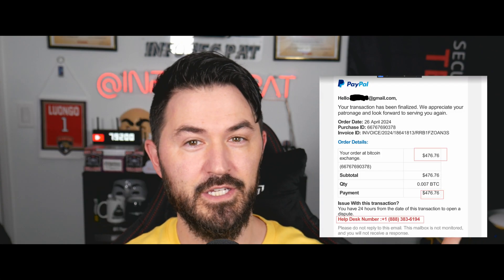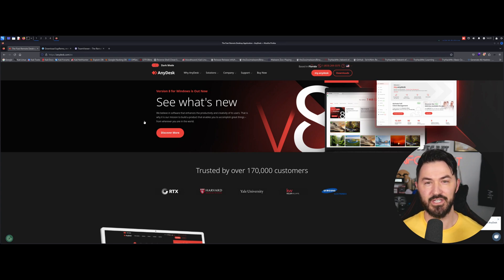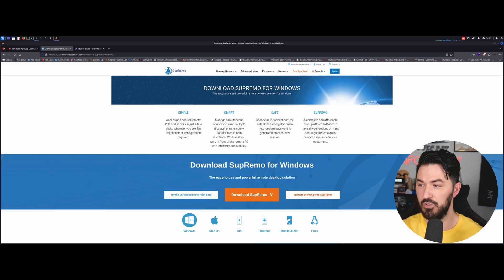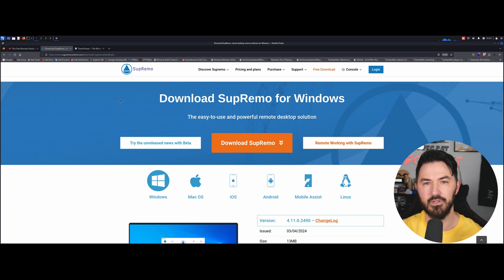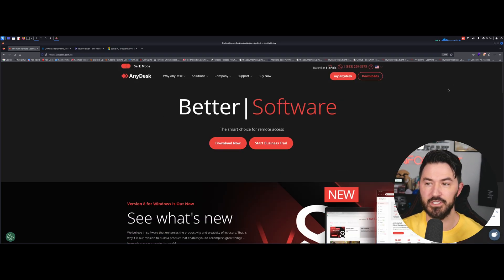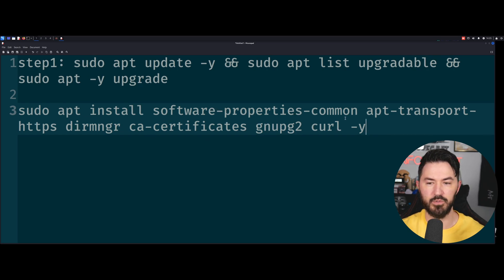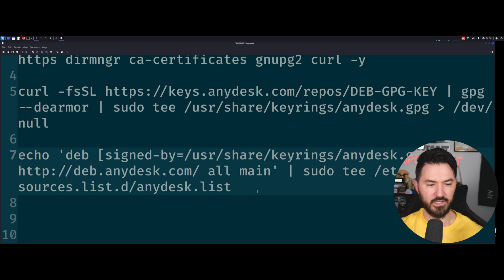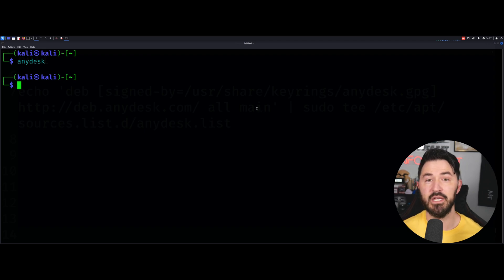Lets Stop The Scammers Today! InfoSec Pat 2024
Let's Stop The Scammers Today! InfoSec Pat 2024

Stay Protected online with NordVPN:
Nord Links

📱Social Media📱